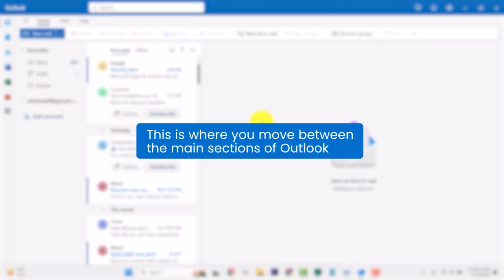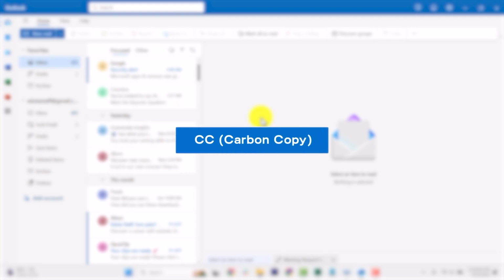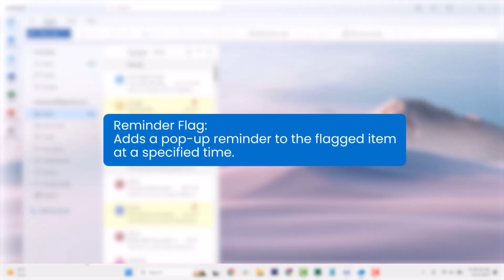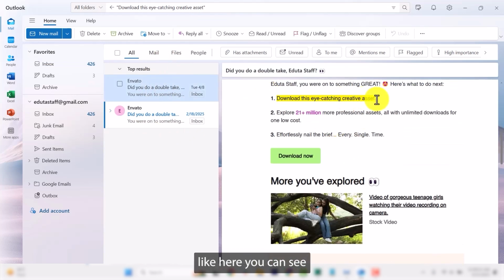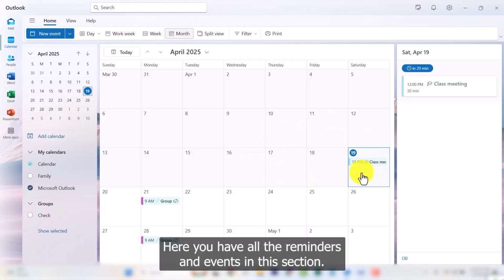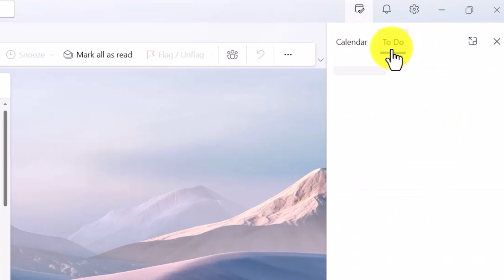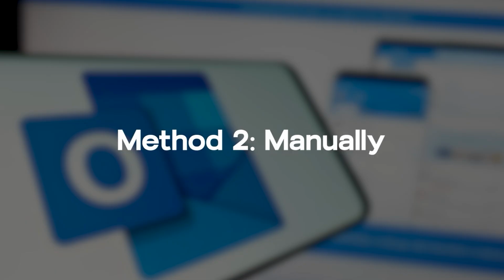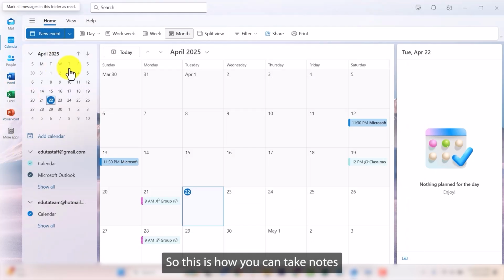Microsoft Outlook Tutorial for Beginners (Full Course)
🎬 Introduction to Microsoft Outlook

Microsoft Outlook is more than just an email app — it’s your all-in-one productivity hub for communication, scheduling, and organization. Whether you’re a student managing assignments or a professional balancing meetings and messages, Outlook helps you stay on top of everything with ease. In this beginner-friendly course, you’ll learn the essential tools and features that make Outlook one of the most powerful apps in Microsoft 365.

📱 Course Requirements:

✔ No prior Outlook experience required
✔ A computer with Outlook installed (Outlook for Microsoft 365 recommended)
✔ Basic understanding of email and app navigation
✔ Willingness to practice through real examples

✨ What You’ll Learn:

By the end of this course, you’ll be able to:
✔️ Navigate Outlook confidently and customize your layout
✔️ Write, reply to, and organize emails professionally
✔️ Use folders, filters, and rules to keep your inbox clean
✔️ Schedule meetings and manage your calendar
✔️ Track tasks and deadlines with Outlook’s task list
✔️ Save and manage contacts efficiently
✔️ Integrate Outlook with OneNote and Teams for productivity

📚 Course Curriculum:

Module 1: Getting Started with Outlook – Interface overview, composing emails, and understanding CC/BCC
Module 2: Keeping Your Inbox Organized – Creating folders, using flags, and searching efficiently
Module 3: Using the Calendar – Scheduling, reminders, and managing meeting invites
Module 4: Tasks, Contacts, and Helpful Tools – To-do lists, contact management, and app integrations

👥 Who This Course Is For:

Students managing academic communication and deadlines
Beginners new to Microsoft Outlook
Professionals seeking to streamline emails and calendars
Anyone looking to boost organization and productivity

With step-by-step lessons, simple language, and practical exercises, you’ll go from beginner to confident Outlook user — ready to handle emails, meetings, and tasks with ease.

Timestamps:

00:00:00 Learn What Outlook Looks Like and What Each Part Does
00:03:45 Write and Send Your First Email
00:07:42  Understand CC, BCC, and How to Reply to Emails
00:10:07 Create Folders to Keep Similar Emails Together
00:13:53 Use Flags and to Mark Important Emails
00:18:33 Search for Emails Quickly When You Need Them
00:24:30 Add Events Like Classes, Meetings, or Deadlines
00:29:09 Set Reminders So You Don’t Forget Anything
00:31:45 Invite Others to Meetings and Manage Schedules
00:38:32 Create a To-Do List and Check Off Tasks
00:43:03 Save Email Addresses and Contact Details
00:51:47 Connect Outlook with Other Apps Like OneNote